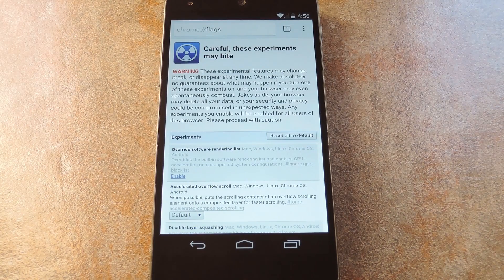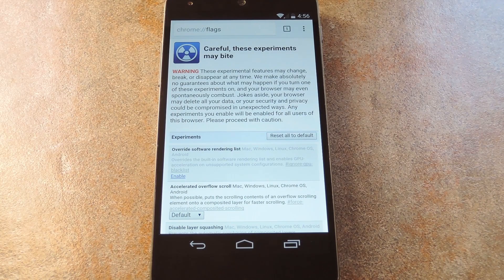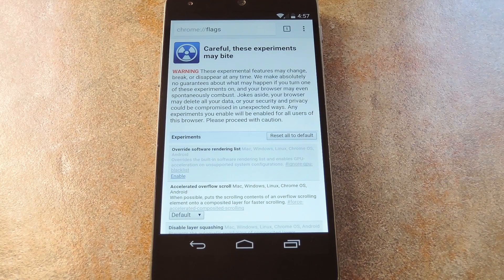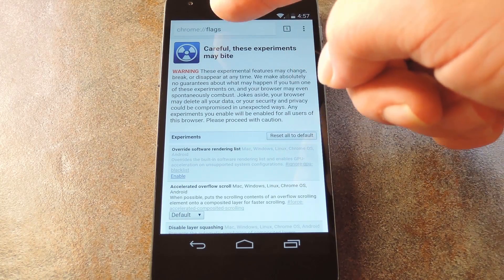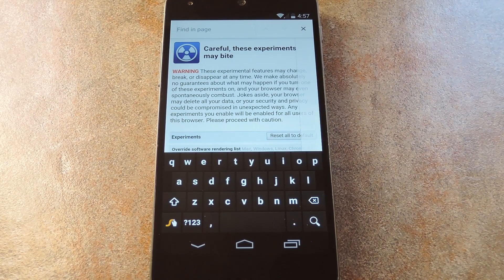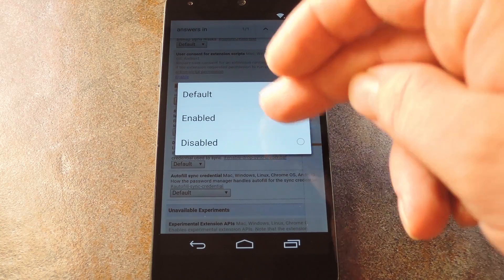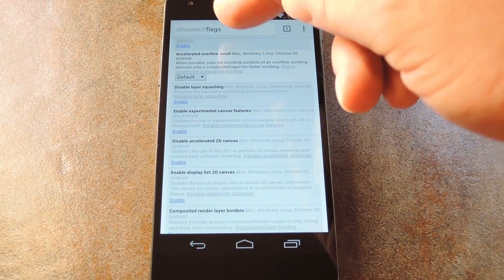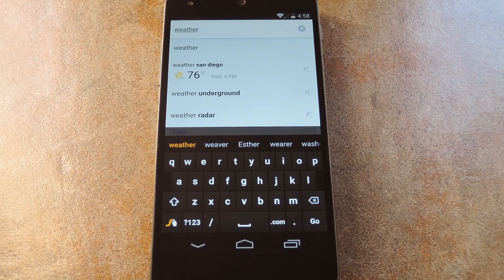Get Answers as You Type in Chrome for Android [How-To]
"Knowledge Graph" Google Search Results on the Fly

In this tutorial, I'll be showing you how to enable a new experimental option in Chrome for Android that gives you rich search results as you type in the address bar.

Google's "Knowledge Graph" database is constantly growing, and offers relevant info for searches without having to click a link. A miniature version of this feature is now baked into the search bar on Chrome for Android, answering your questions before you even finish typing!